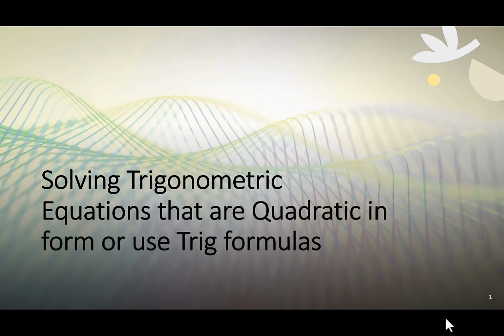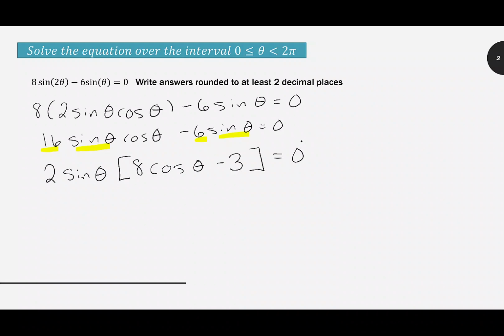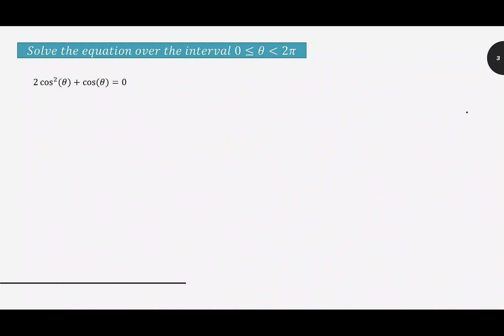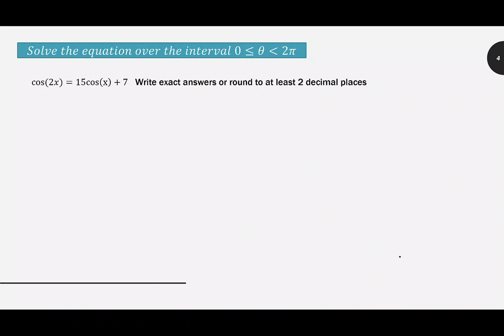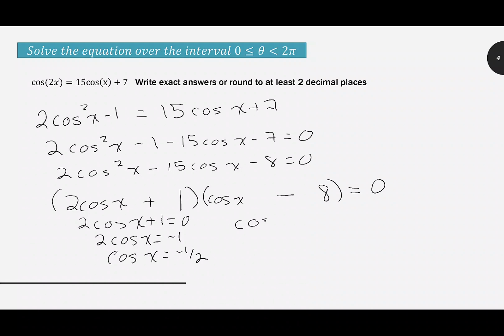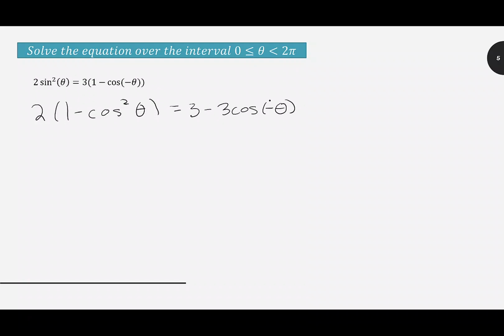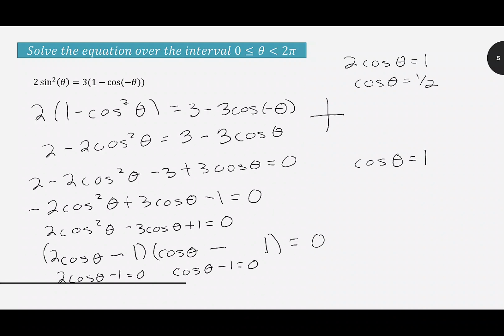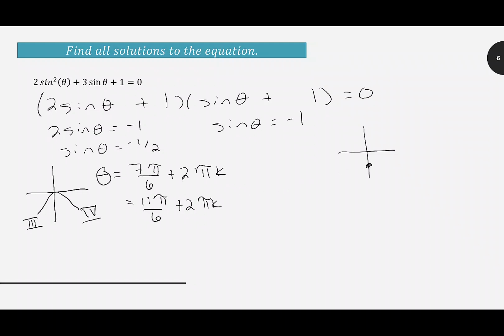Solving Trig Equations Quadratic in Form or Using Trig Identities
This video continues our study of solving trig equations by utilizing both double angle identities and factoring to solve trig equations. We will cover equations with restricted domains and general solutions.